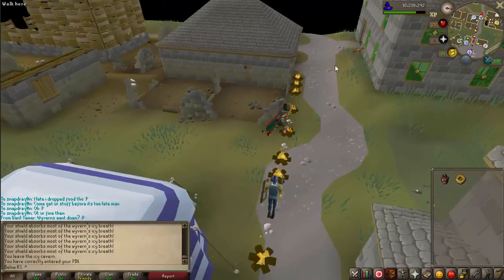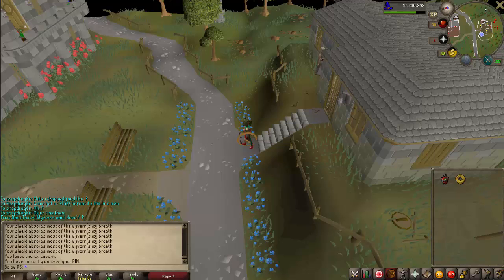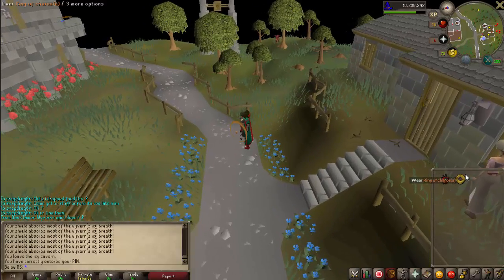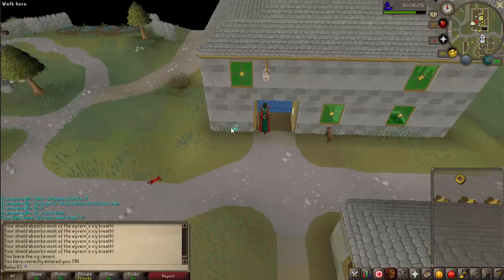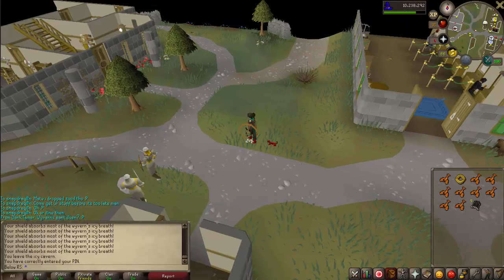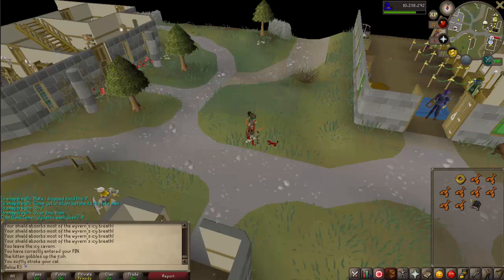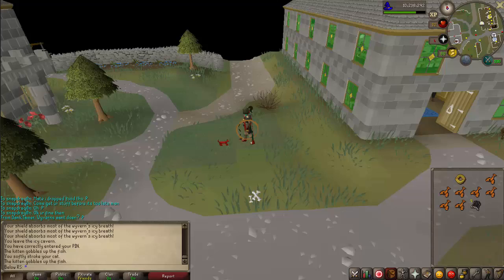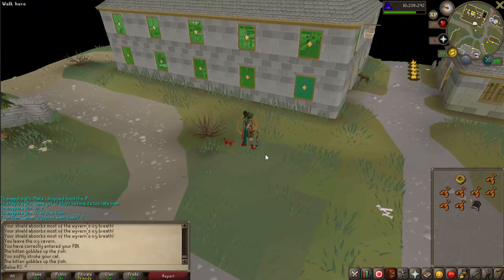OSRS: Kitten & Cat Guide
In this video, I show you:
How to obtain a kitten / cat
How to change your kittens color
How to grow your kittens
What you should feed your kittens
How to Interact with your cat
What cats can do else than following you
How to get a Hell-Kitten / Hell-Cat
Old School RuneScape 2007 OSRS 07Scape